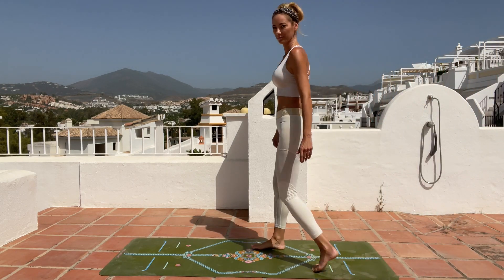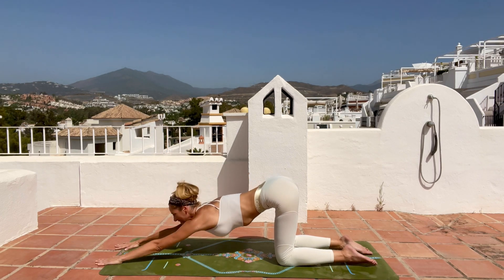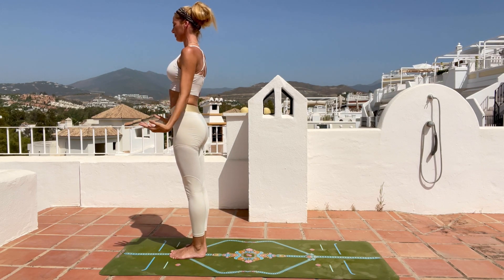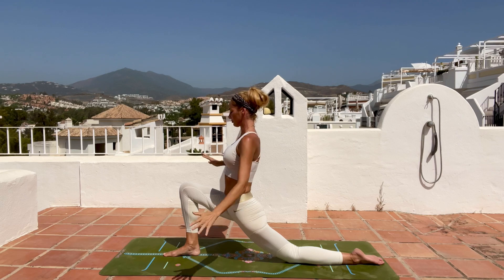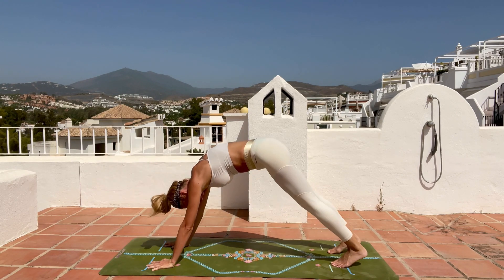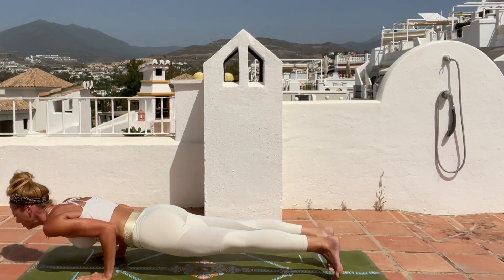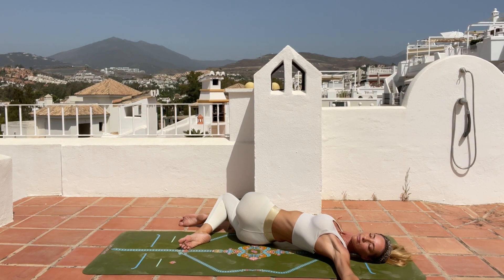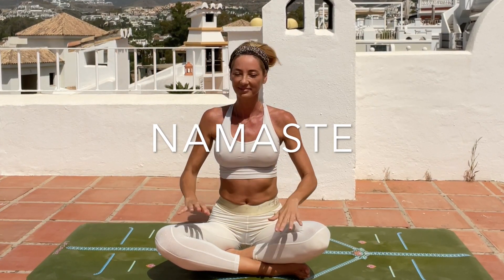Yoga for Energy | Morning Flow to Kickstart Your Day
This 25 min flow is a perfect way to start or end your day, it is a quick yet effective flow to move your body  connect with your breath and release tension from your body.

Love

Orsi